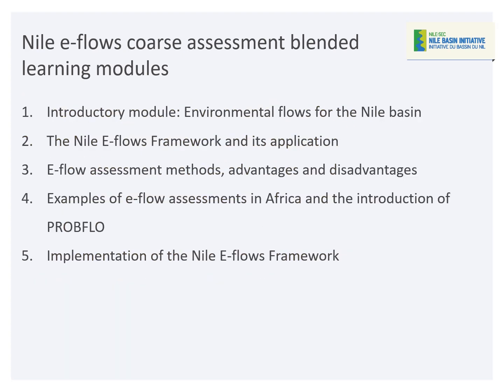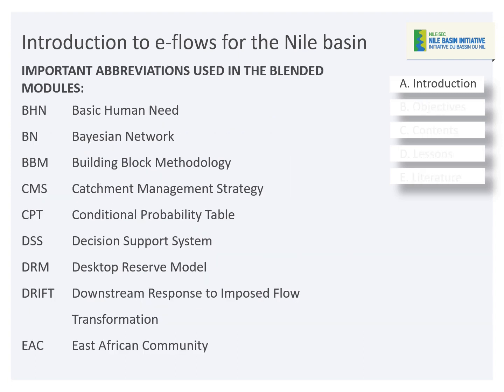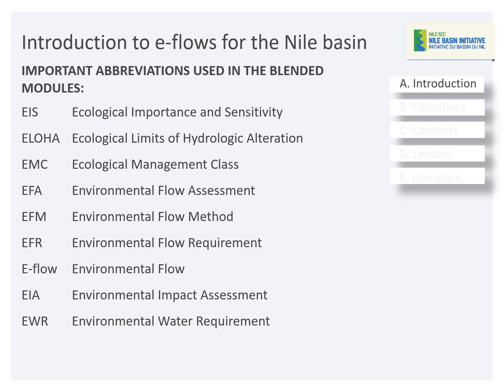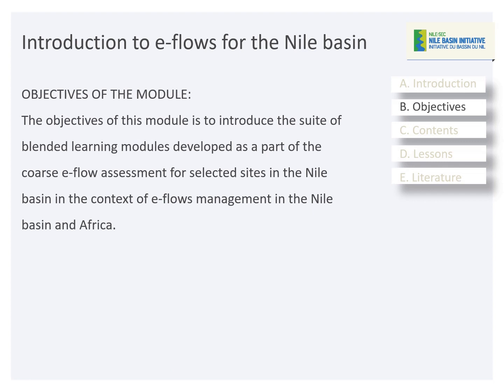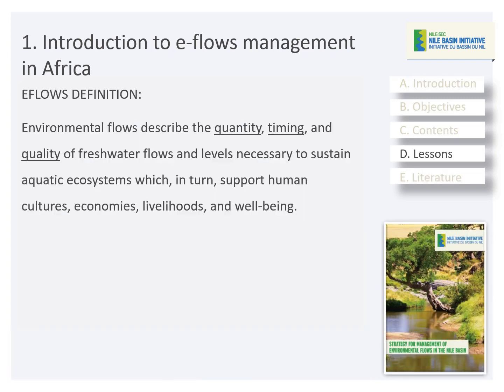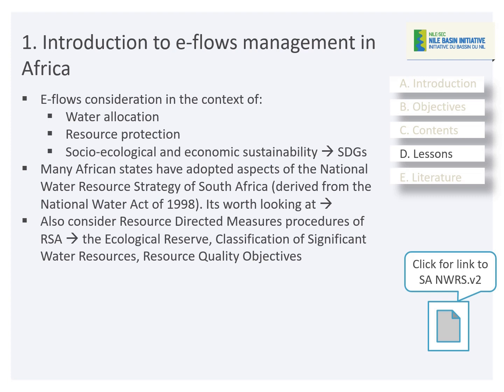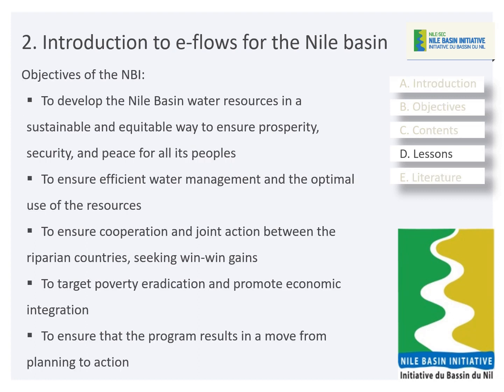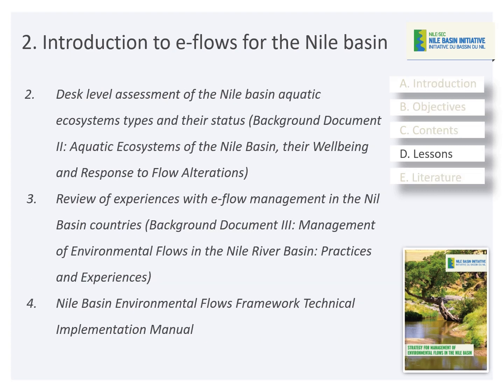Module 1 - Nile Basin Initiative eFlows Course: Introduction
Introductory Module: Environmental Flows for the Nile Basin